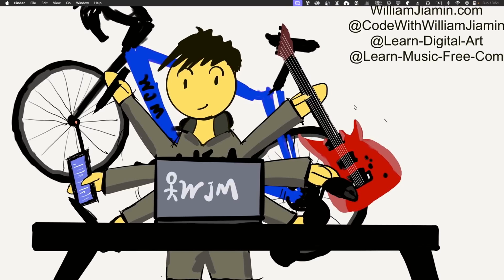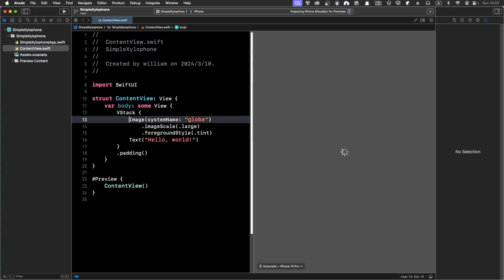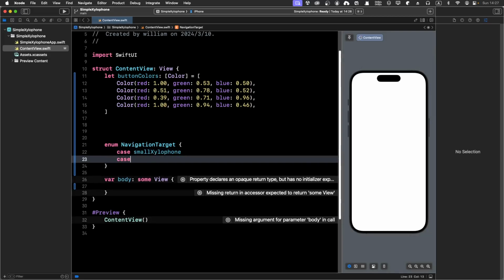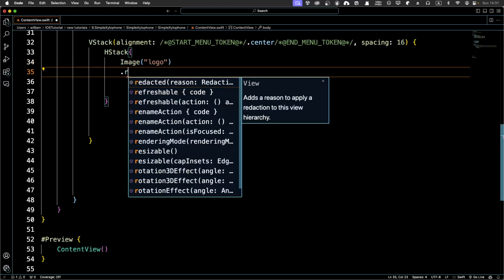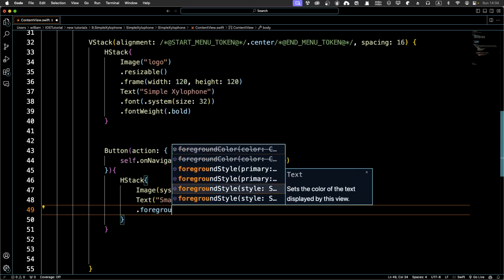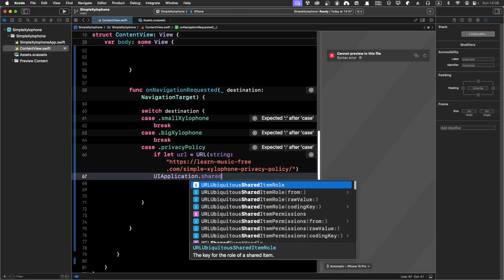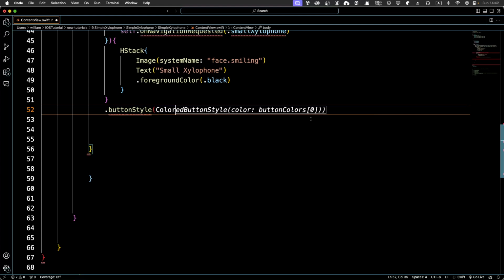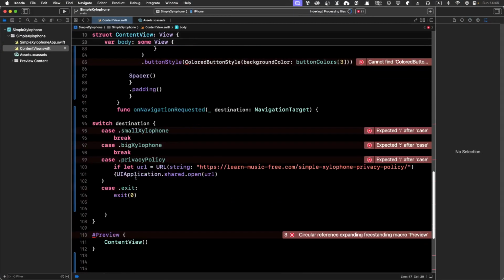IOS Xylophone Project 1 HomeView PART1